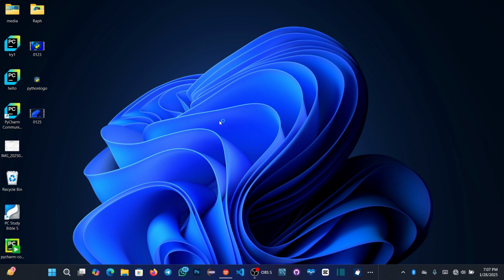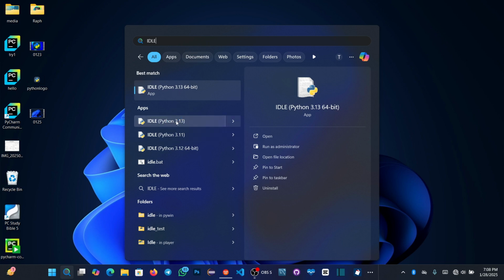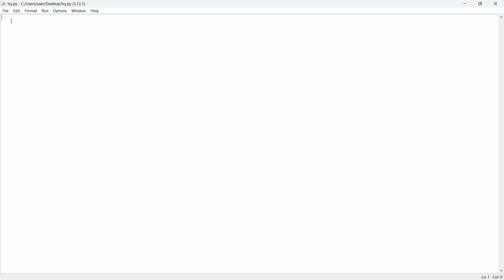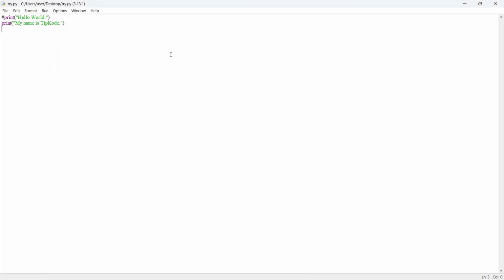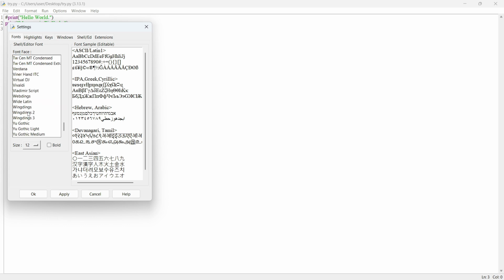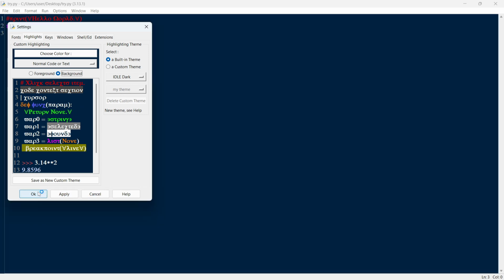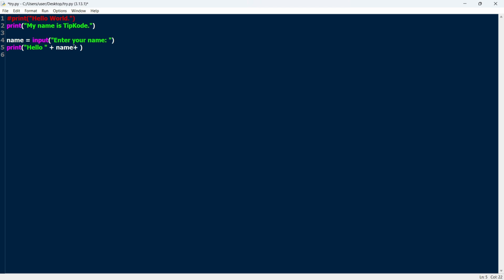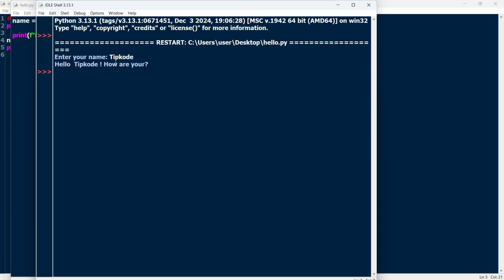Master IDLE and Python.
Get familiar with IDLE and start coding in Python! This beginner-friendly tutorial will show you how to use IDLE to write, run, and debug your Python code.